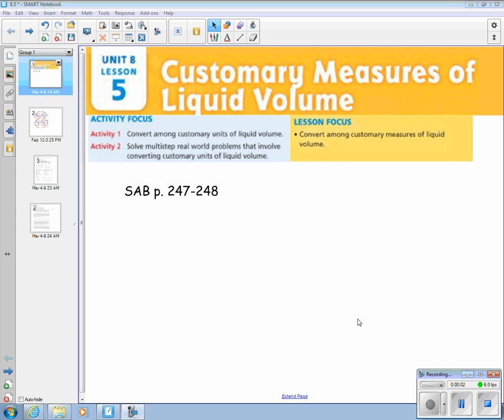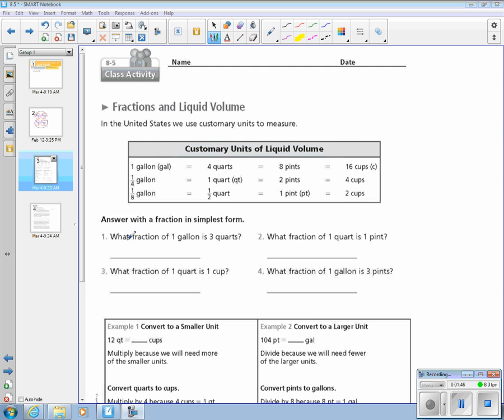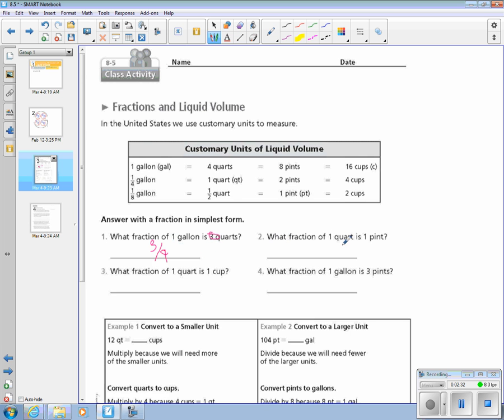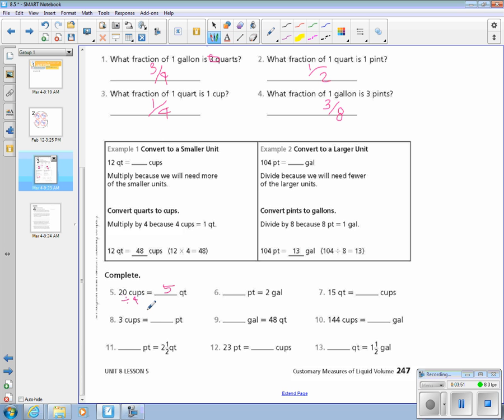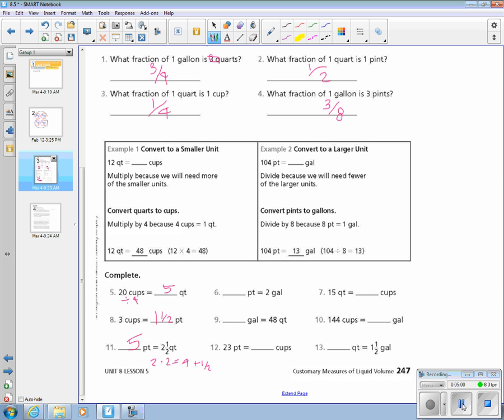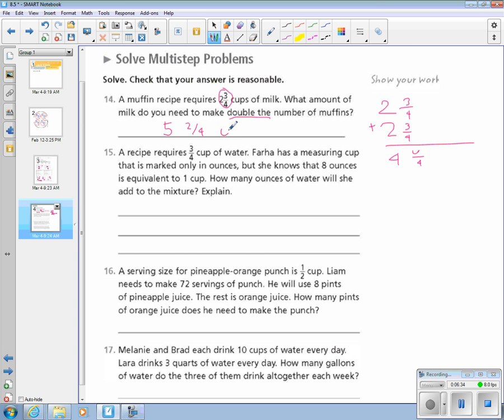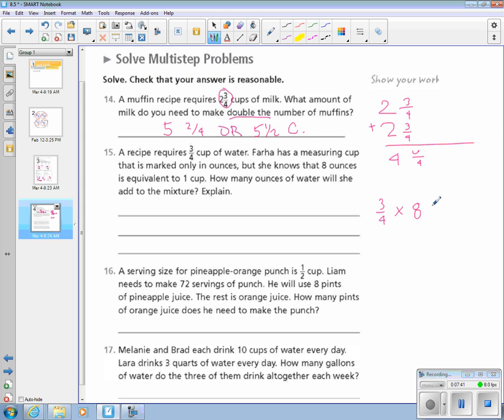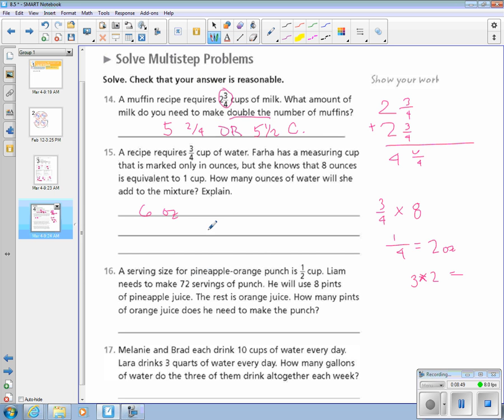Unit 8 Lesson 5 Blackboard